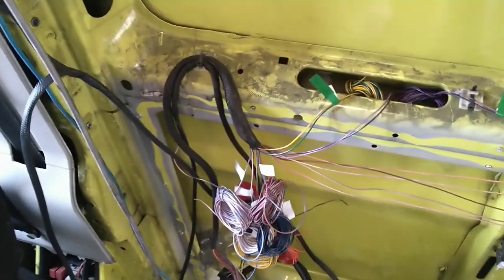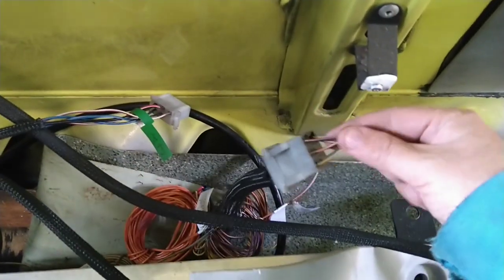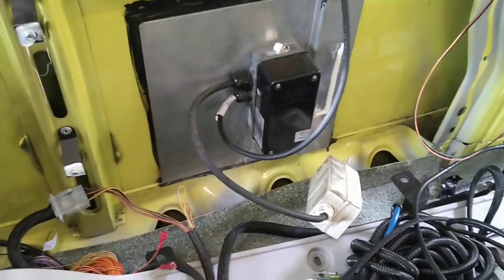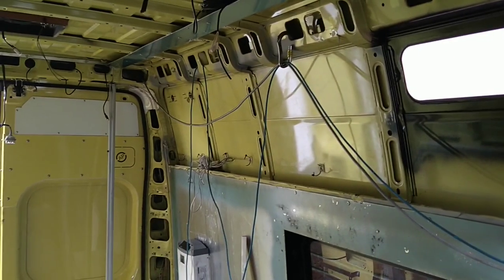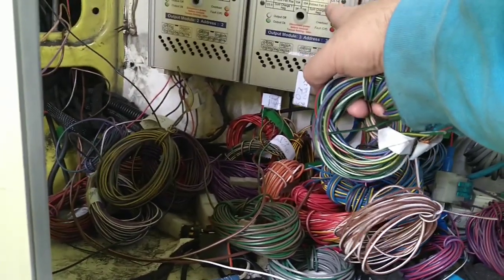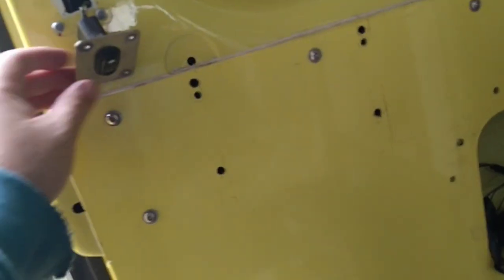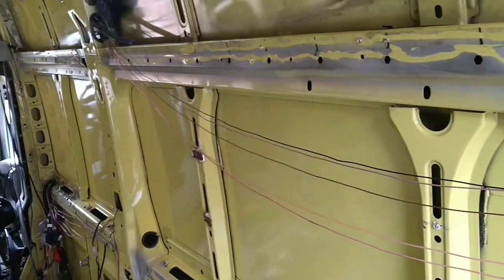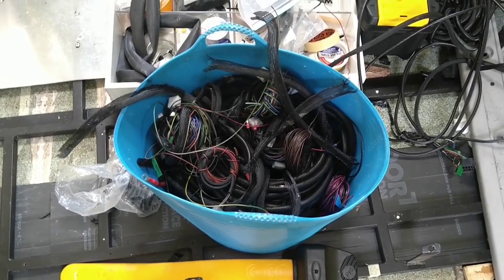Update 32 - Wiring - The Saga Continues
Another update with where we are with removing the redundant wiring from the ambulance. Quite a bit stripped out now so you can make more sense of the wiring runs.